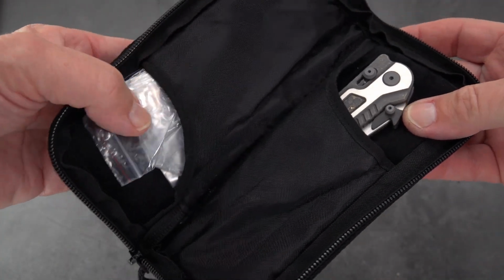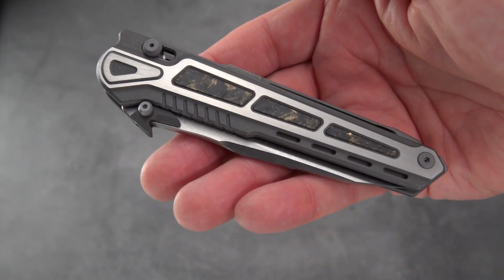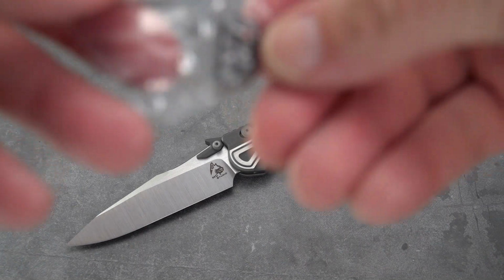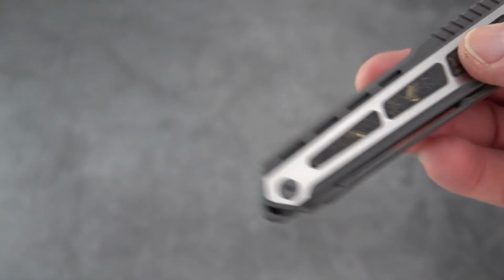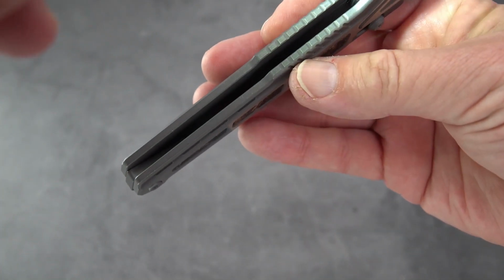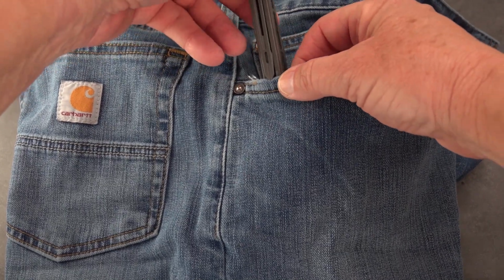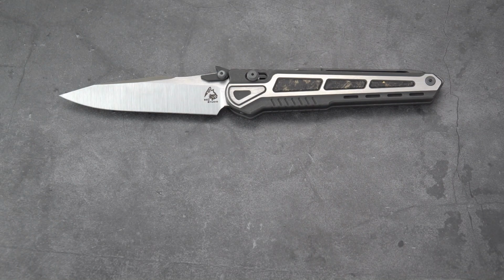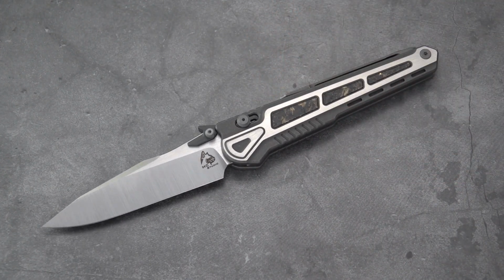Maxace Heron: Midnight Cat Design Long Blade Wave/Thumbstud Opener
Sporting an axis style lock, S90V steel, RC62, multi-row bearings, replaceable pocket opening thumbstuds, and beautify copper powder carbon fiber inlays, this is a different bird altogether.  Oh, yes, and how about that spine mounted Ti clip? Definitely different!

-Thanks!